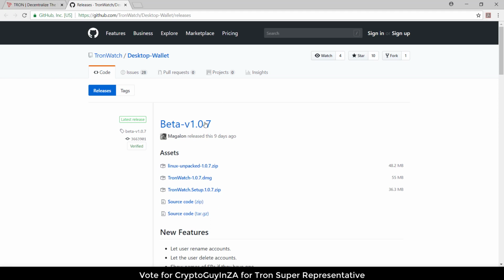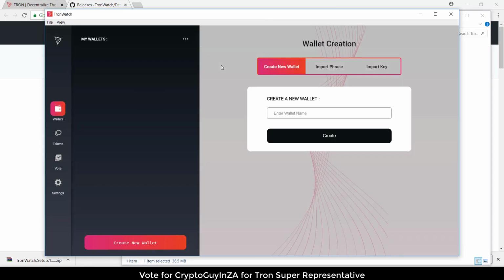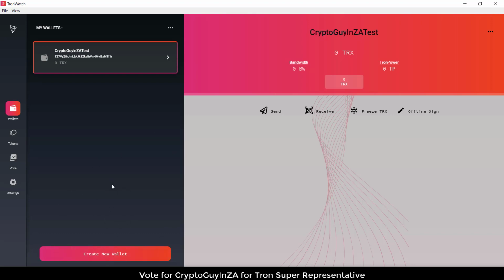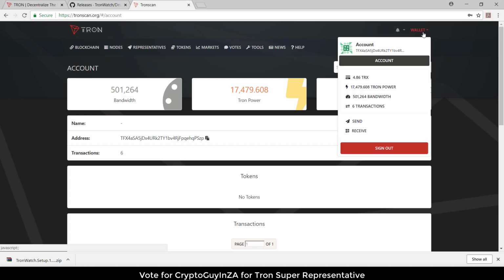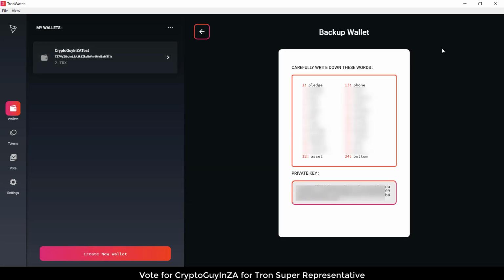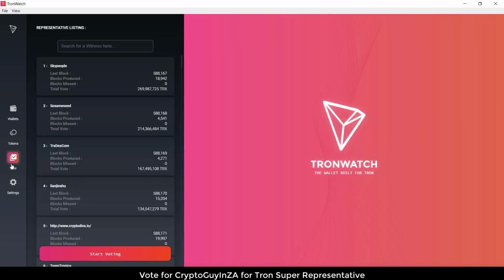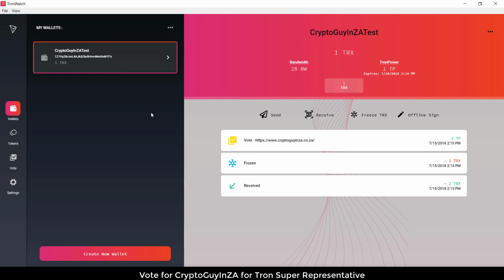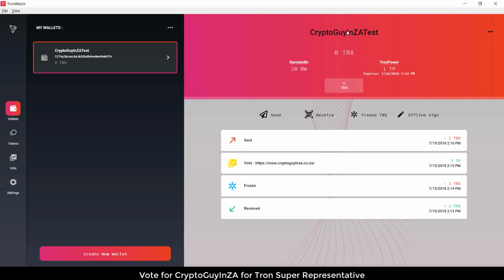Install Tronwatch Wallet for TRX (Tron)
Several wallets for Tron exist. This video I'm looking at Tronwatch which is a desktop wallet and how you can use it. I walk through some basic functions like receiving trx, sending trx and voting.